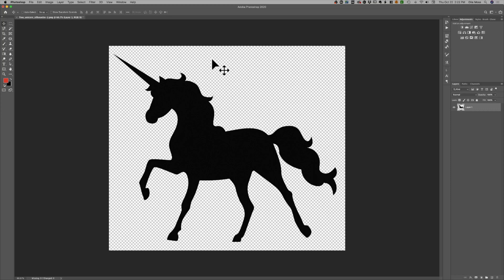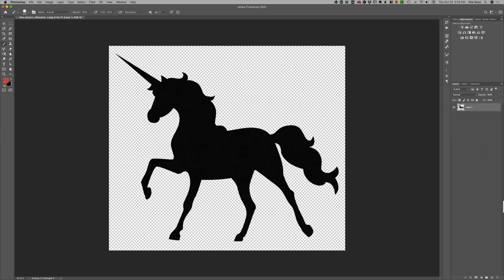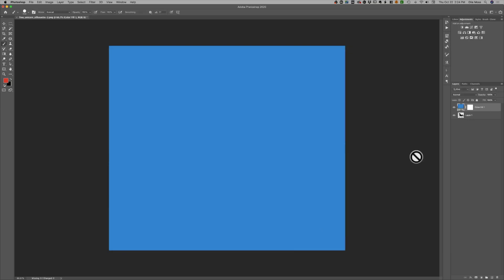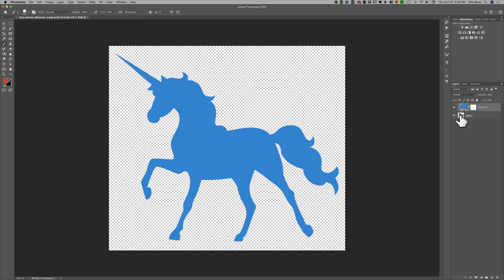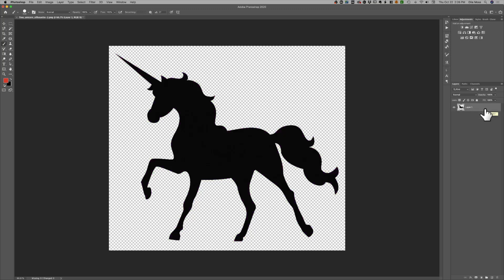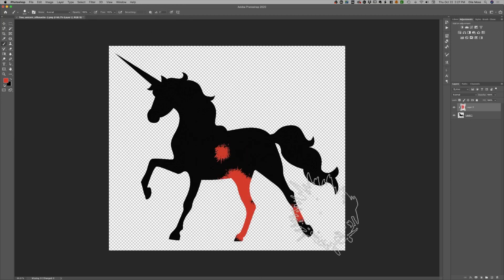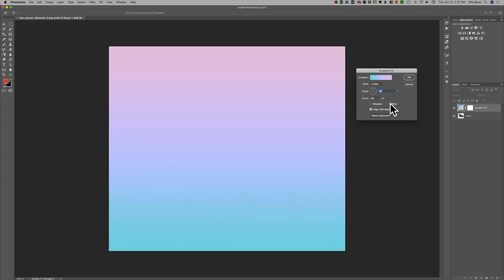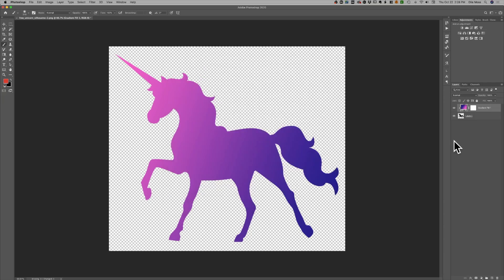Changing colors of a silhouette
A quick explanation of how to use clipping masks and silhouettes to add color or gradients.